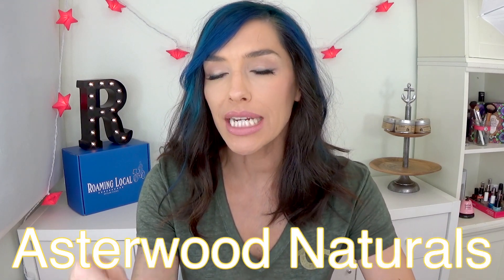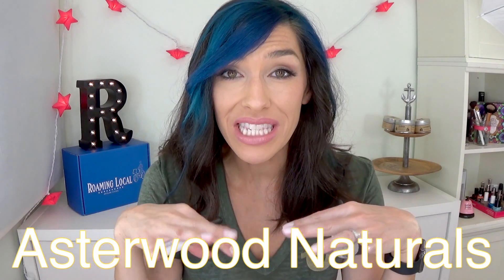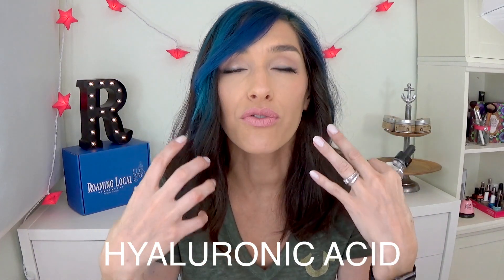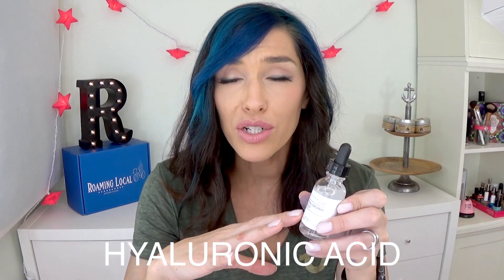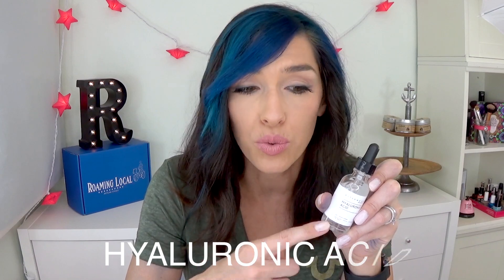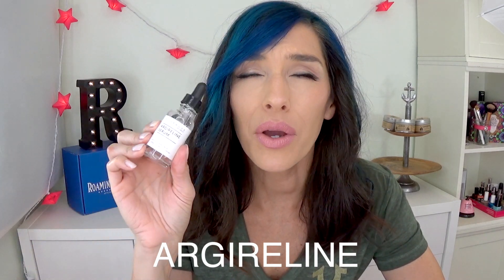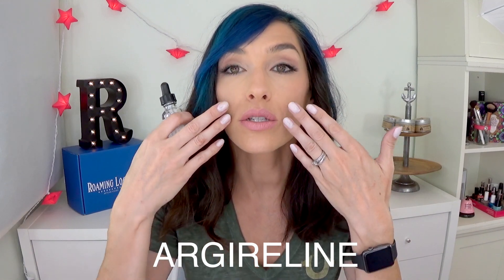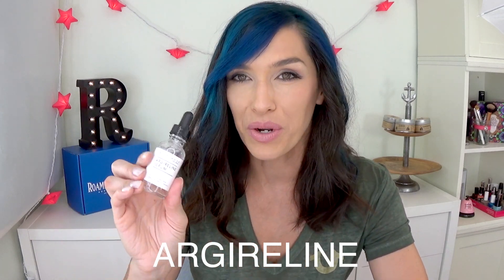Asterwood Naturals Anti Aging Serums Skincare Review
Asterwood Naturals is a great option for trying out new facial serums without breaking the bank. All of their serums are free of alcohol, oils, fragrances, parabens and not tested on animals.

BTW this is the Marula oil I mentioned that I like to mix with my serums

While the company did send me these in exchange for a review, these really are my honest and unbiased opinions- as always!

L'Oreal Infallible Pro-matte Foundation in 205
Kat Von D Cream Concealer in L7 Light Warm
Makeup Geek Eyeshadows in Shimma Shimma and Unexpected
Julep Eyeliner in Olive Green
Rimmel Mascara
Ardell Lashes - Demi whispies
Julep Blush in Peach Bellini
L'Oreal Brow Gel
Jouer Long-Wear Lip Crème Liquid Lipstick - Dulce de Leche
Dior Addict Lip Maximizer High Volume Lip Plumper in Beige Sunrise
Honest Beauty Hydration Mist